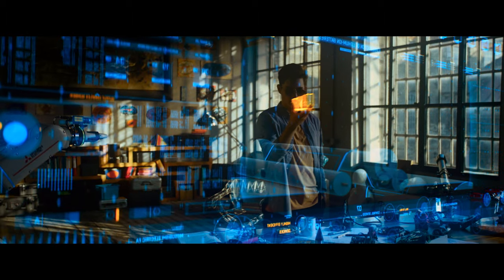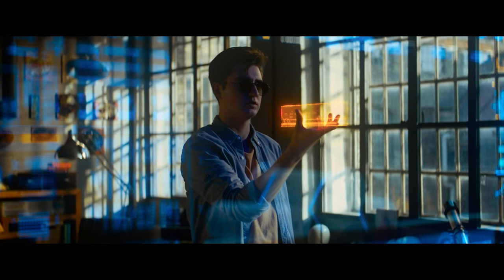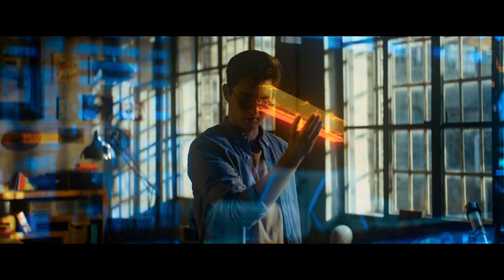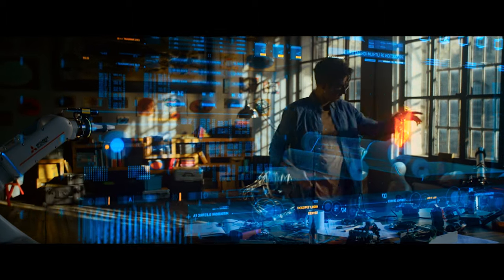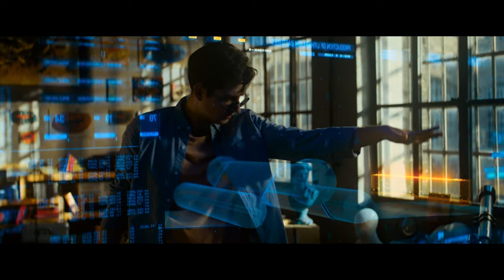Lithium-ion batteries: leading through innovation | Mitsubishi Electric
Check how to build competitive advantage in the challenging market of lithium-ion batteries.